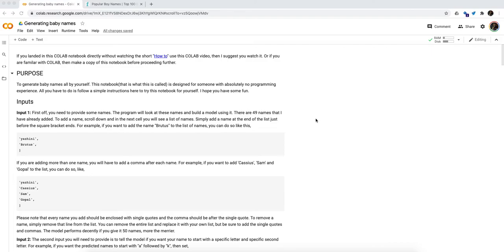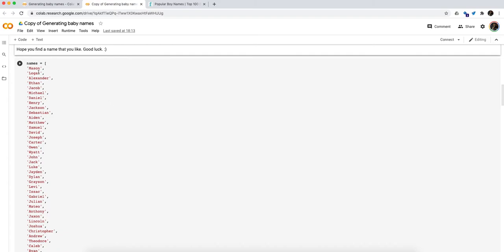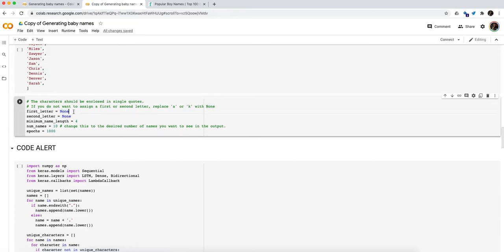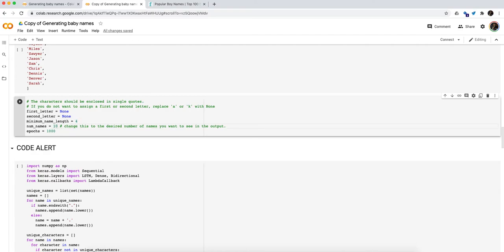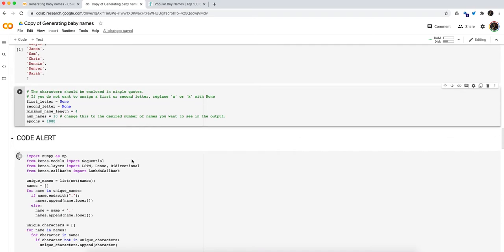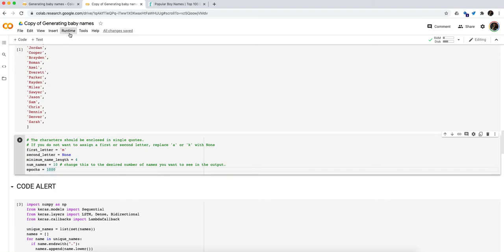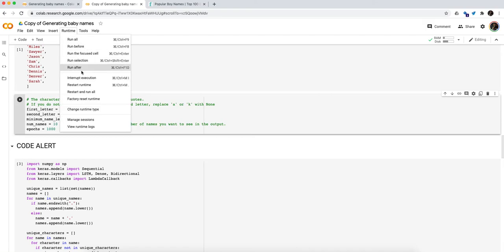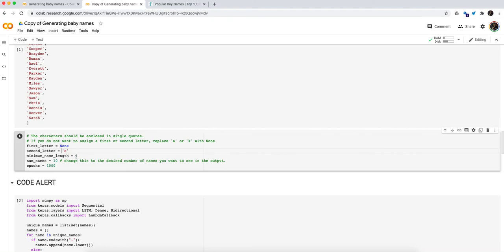Generating baby names using Deep learning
This video is a "How to" guide on how to my Google COLAB notebook to generate baby names. It is intended for someone with no programming experience so that they can enjoy Deep learning models without having to write code.

You can extend this to generate pet names or names for trees in your garden. I really hope you have some fun. If you have any questions, please post it in the comments section, I'll try my best to answer them.

Some mistakes in the video:
at 5.38 I said "No second letter", what I actually meant was there is no preference for what the second letter should have been.

at 6.14 I said "Any name that doesn't start with an a...", my apologies, it is actually, "Any name that doesn't start with an m..."

at 8.29 I said "Notebook". What I mean there is a Google COLAB notebook which is what you see when you click on the description.

Something I forgot to mention:
The output is a bit confusing, there are numbered bullets with the result and then a list of names after that. The list of names appearing after the bullets are actually de-duplicated names.